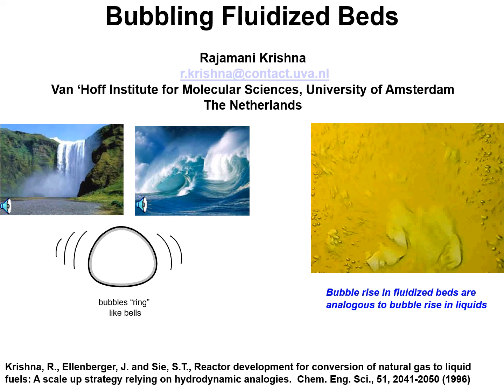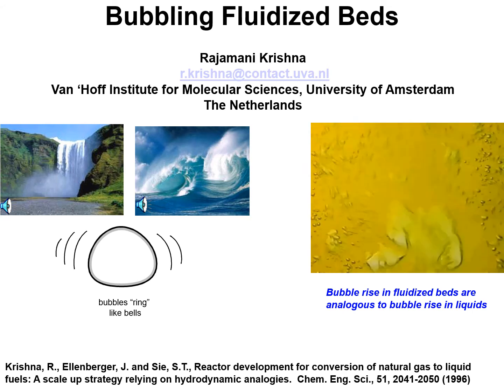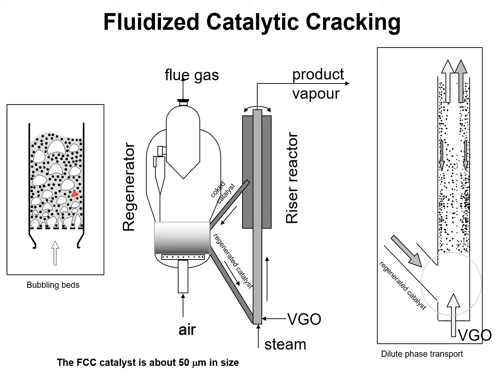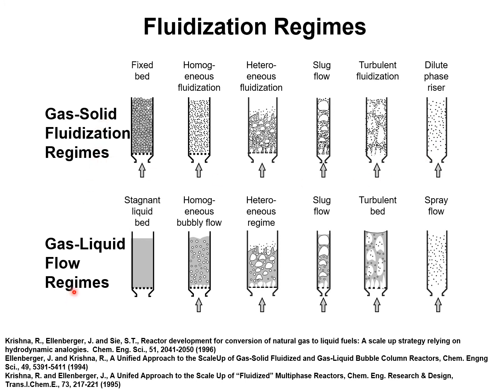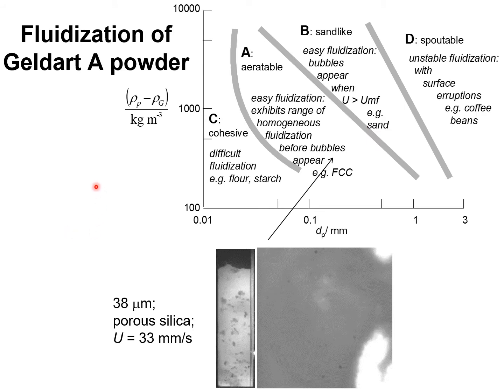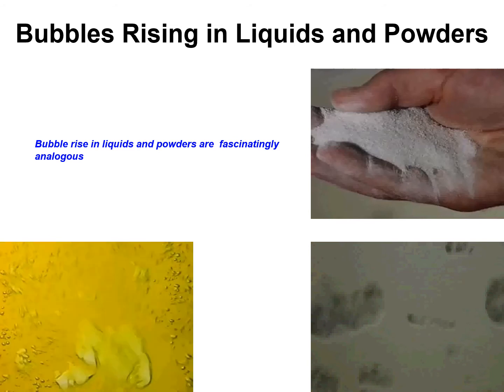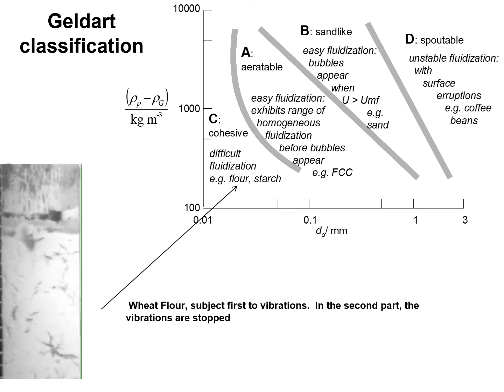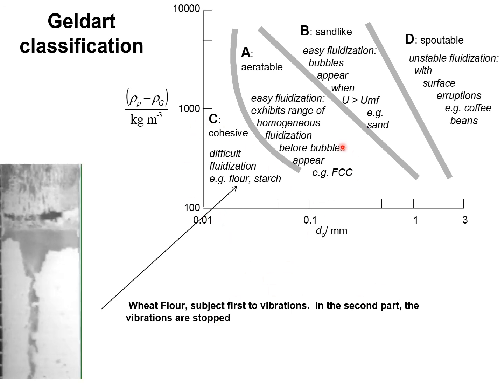Visualizing Bubbles in Fluidized Beds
In this presentation, I provide a qualitative appreciation of the rise of bubbles in fluidized beds of particles.  For background information, refer to my publications listed below
Krishna, R., Ellenberger, J. and Sie, S.T., Reactor development for conversion of natural gas to liquid fuels: A scale up strategy relying on hydrodynamic analogies.  Chem. Eng. Sci., 51, 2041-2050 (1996)
Ellenberger, J. and Krishna, R., A Unified Approach to the ScaleUp of Gas-Solid Fluidized and Gas-Liquid Bubble Column Reactors, Chem. Engng Sci., 49, 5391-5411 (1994)
Krishna, R. and Ellenberger, J., A Unifed Approach to the Scale Up of “Fluidized” Multiphase Reactors, Chem. Eng. Research & Design, Trans.I.Chem.E., 73, 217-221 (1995)